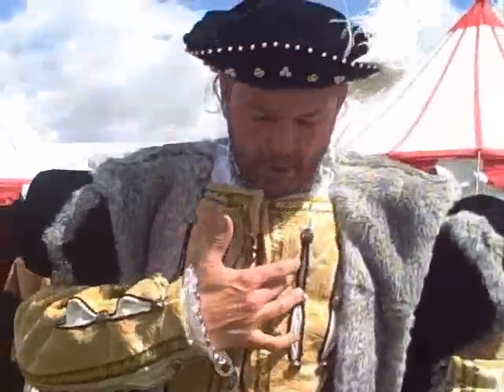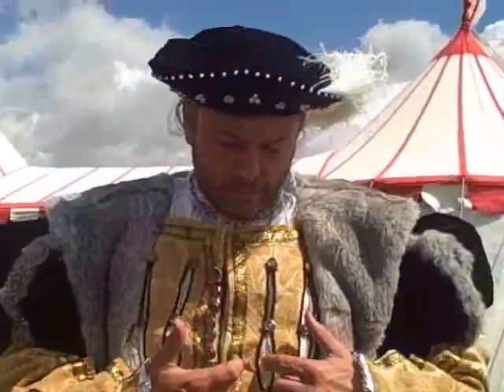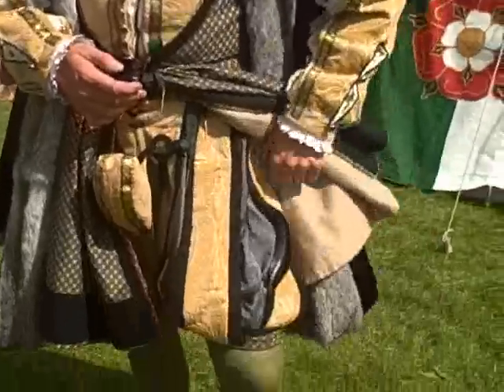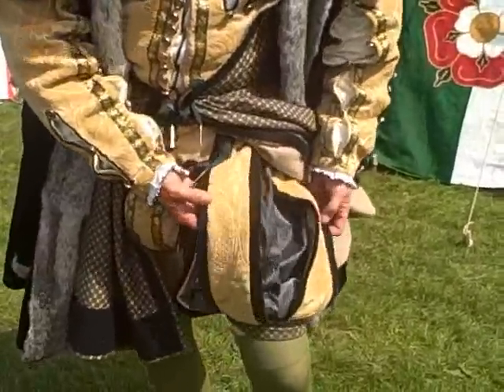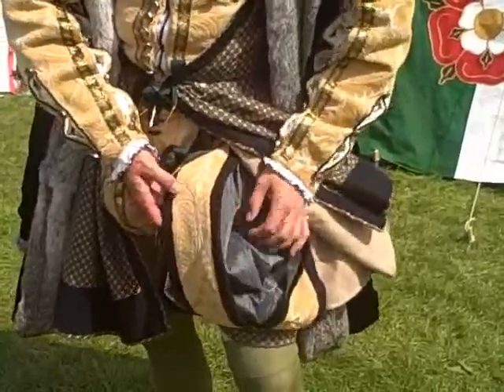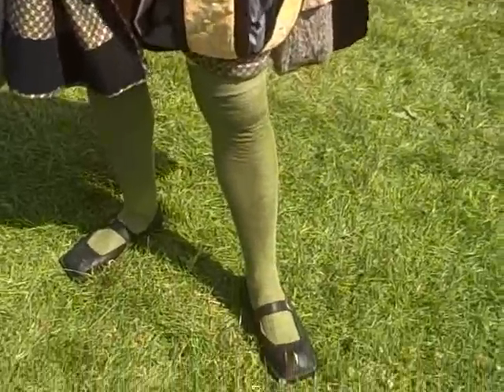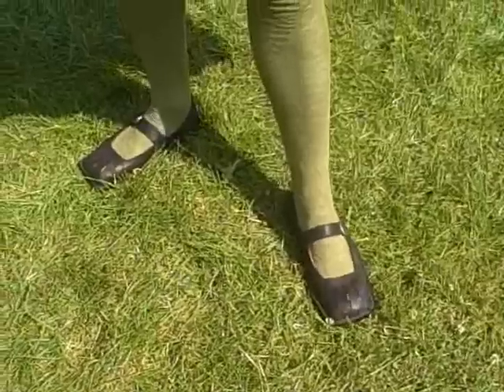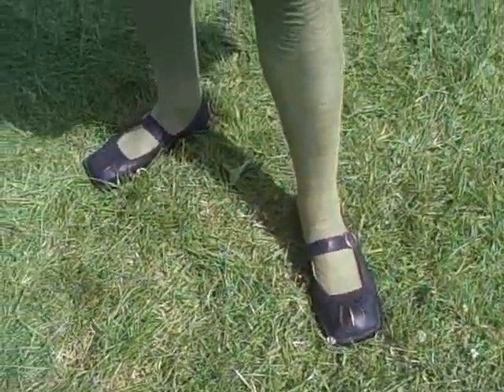Festival of History 2009: Fashionable Tudors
Culture24 reports from the English Heritage Festival of History 2009 at Kelmarsh Hall, Northamptonshire.

Re-enactors from this historical period play various characters ranging from courtiers to soldiers. Ian Pycroft from Black Knight Historical describes the Tudor nobleman's outfit he is wearing.